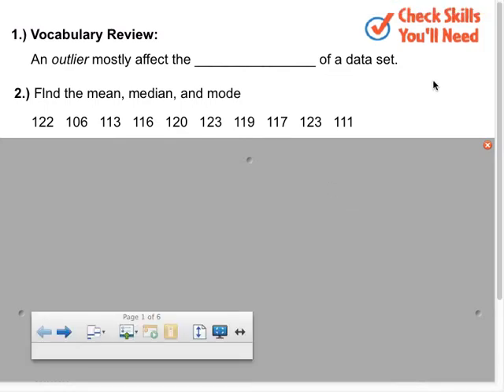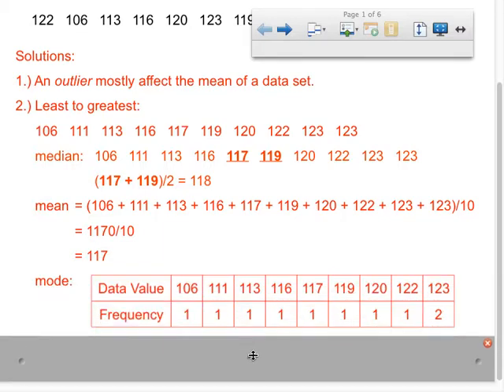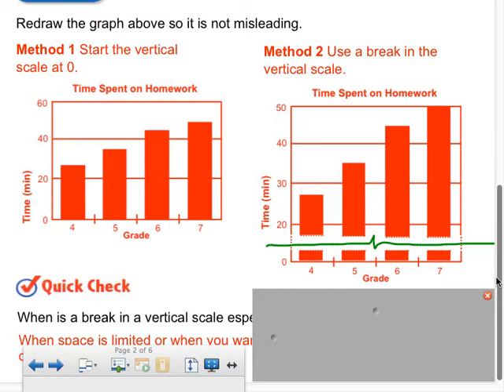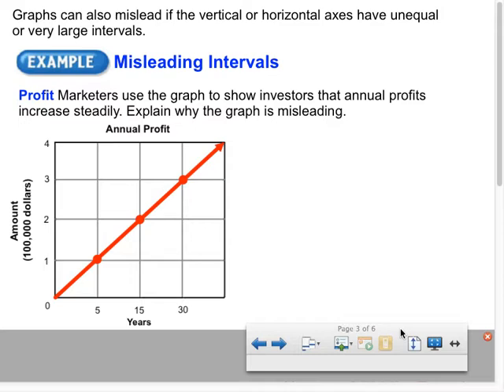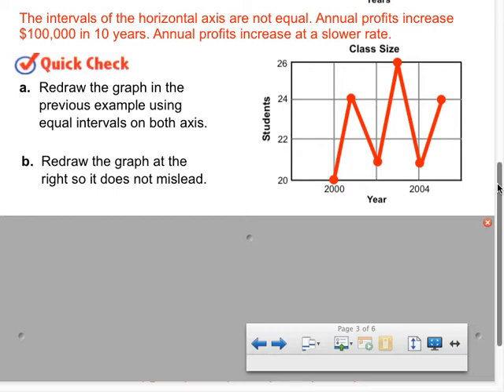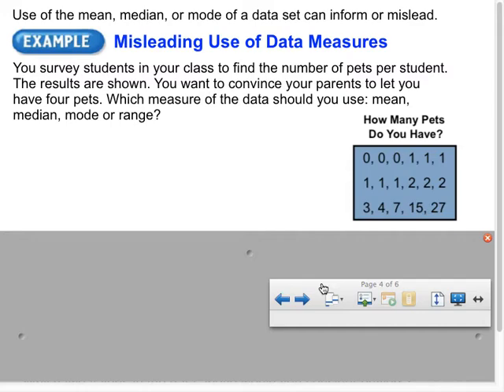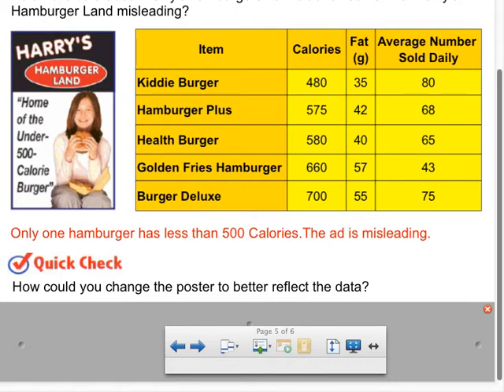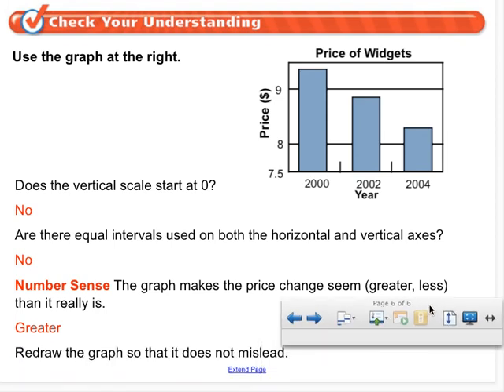Math 7B U5L7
Identify misleading graphs and statistics.